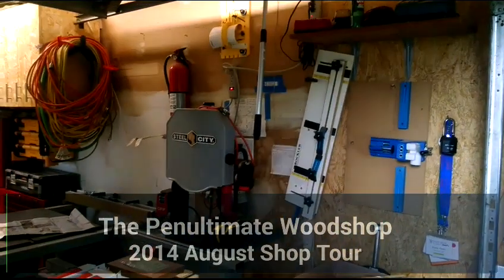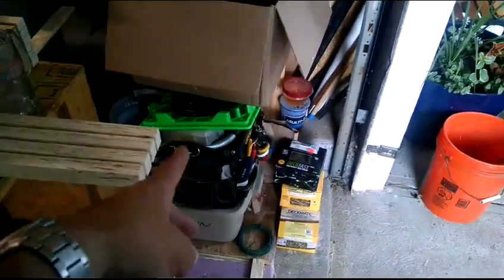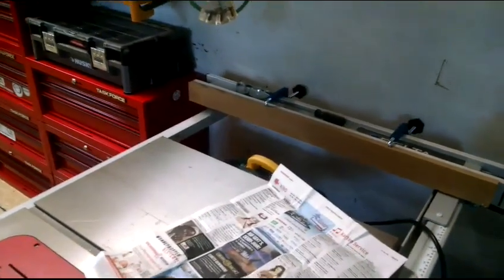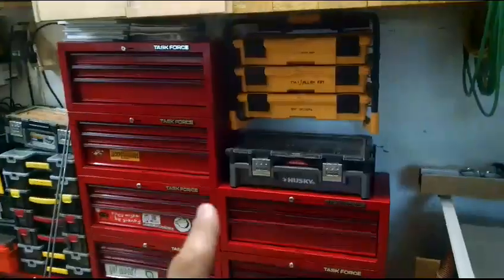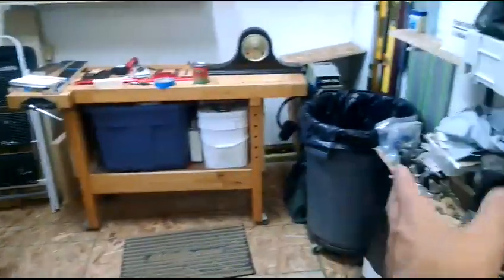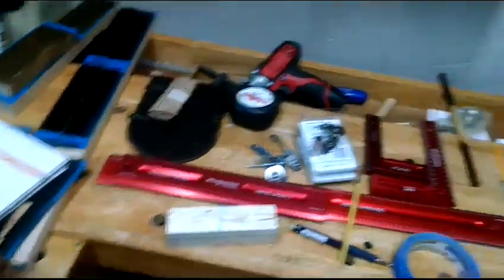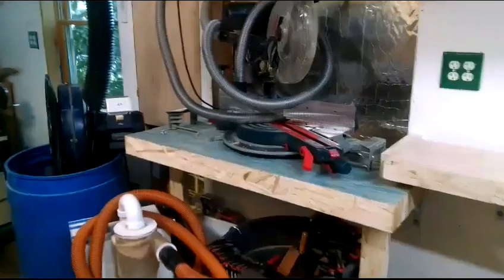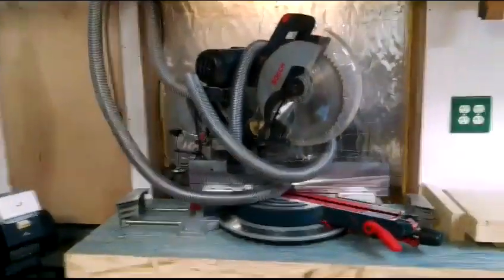2014 August Shop Tour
The 8th edition of the 2014 shop tour series covers my dust collector & some reorganization.